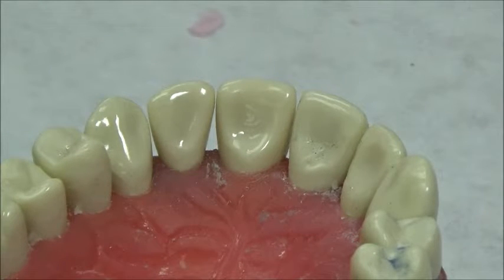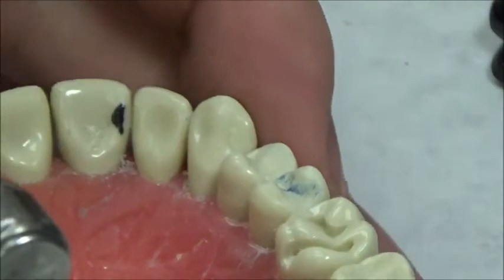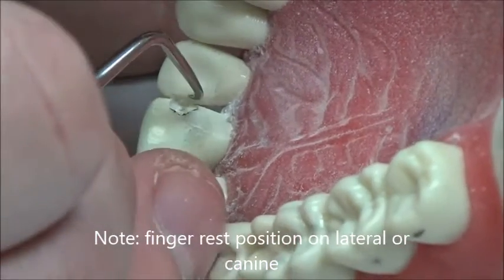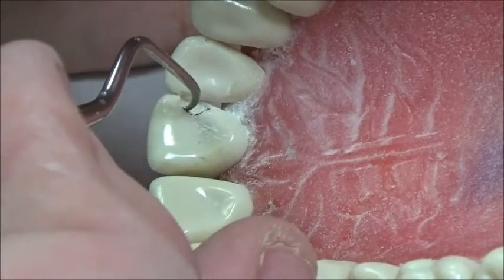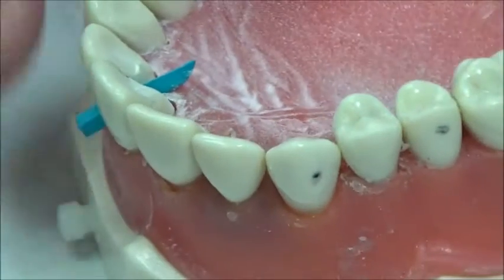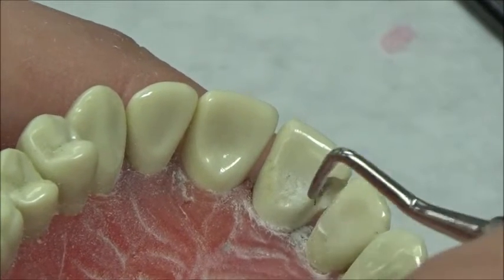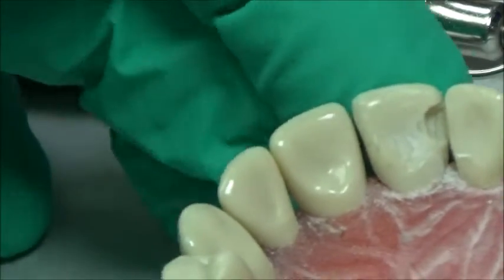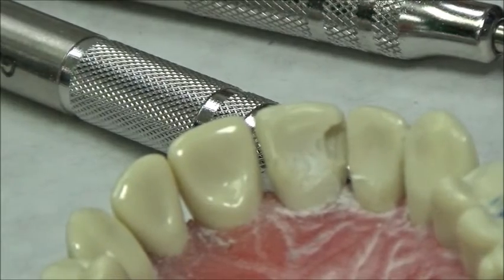Class III preparation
Class III preparation on a typodont for freshman students at Loma Linda University School of Dentistry